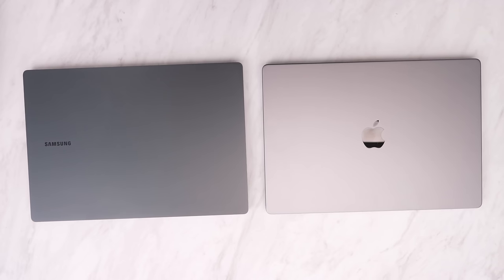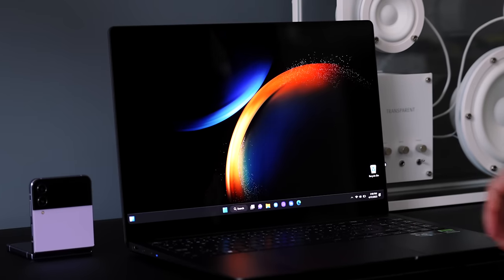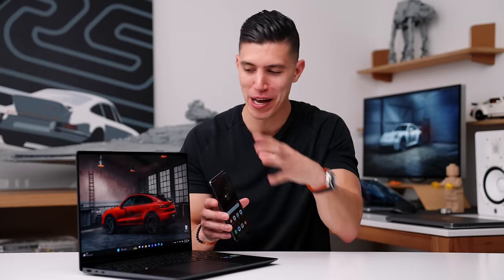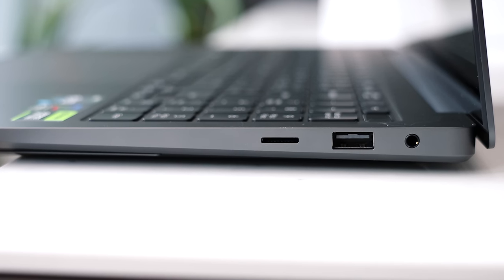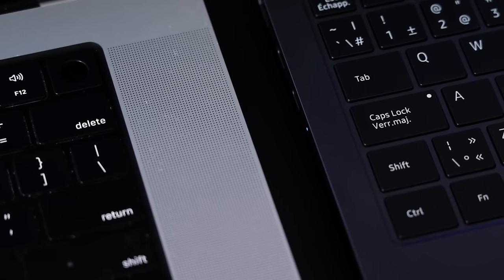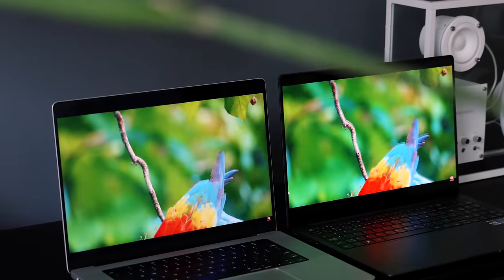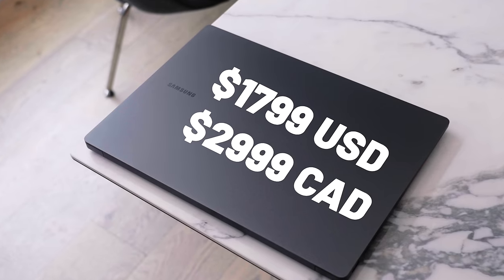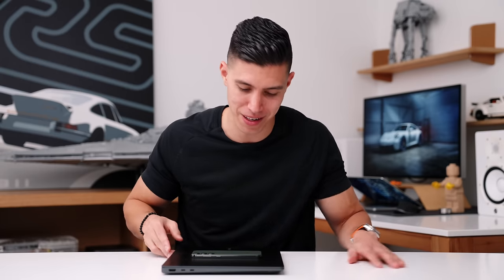Samsung Galaxy Book 3 Ultra REVIEW - The REAL MacBook Killer?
Here's my Unboxing and Review of the Samsung Galaxy Book 3 Ultra. It's the first time we are seeing a dedicated GPU in a Samsung Laptop and it's real competition is the 16" MacBook Pro. Which would you take?